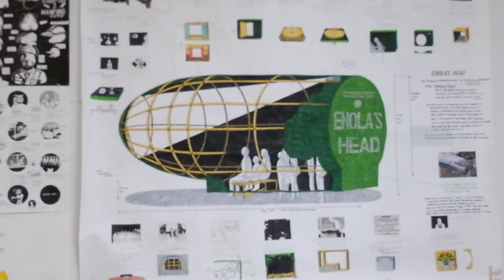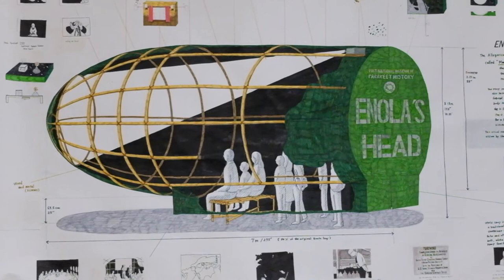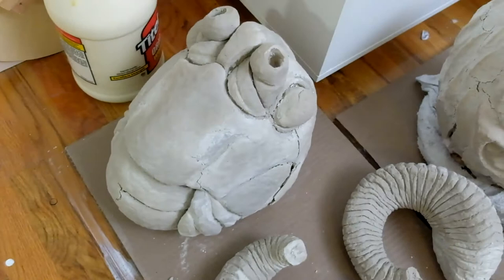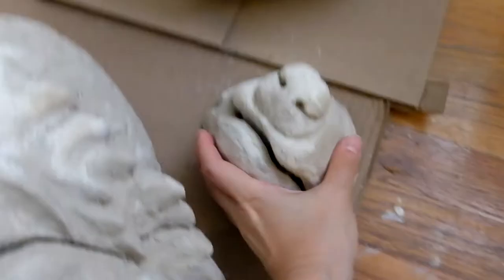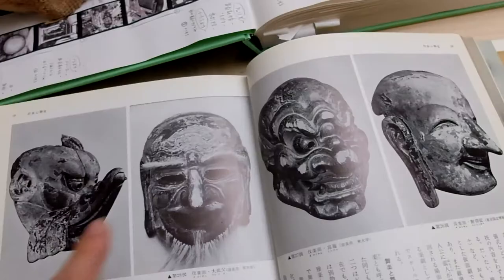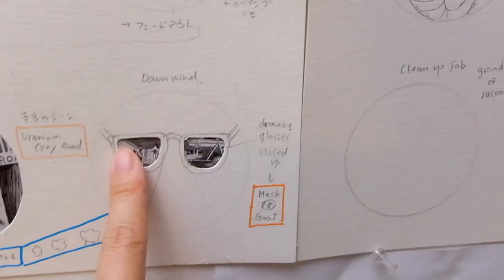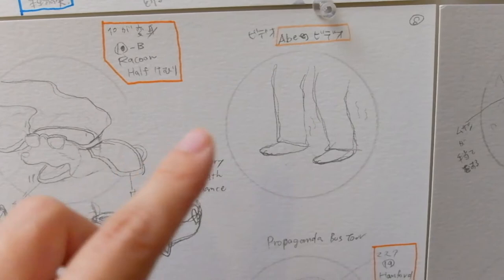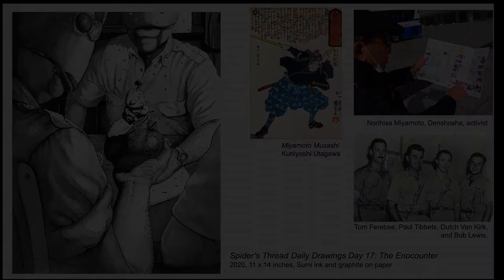Gaku Tsutaja discusses her upcoming projects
Exhibiting artist Gaku Tsutaja discusses her current project, Enola's Head, named for the Enola Gay, the B29 aircraft that dropped the atomic bomb on Hiroshima in August 1945. Tsutaja walks through the references to historical sites like the Hanford plutonium production factory in Washington state and the influence of Japanese gigaku masks in her work.

Gaku's video project "Beautiful Sky Golf Course" is on view in the lobby of the Missoula Art Museum through December 19, 2020.

Visit the artist's website for more information about her projects related to World War II